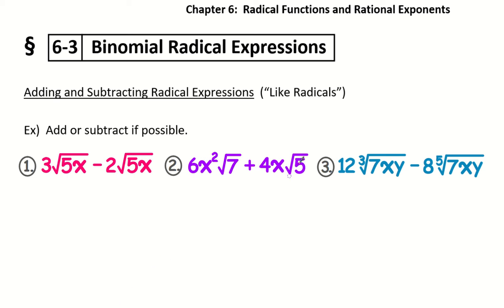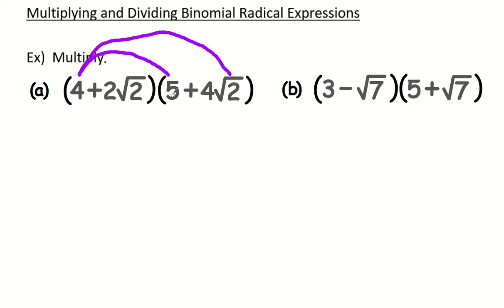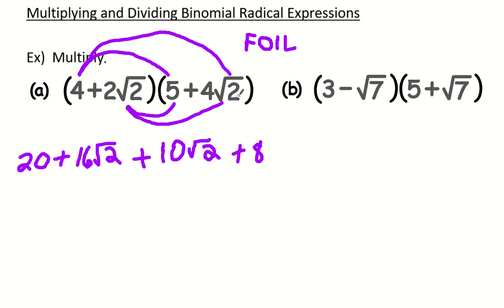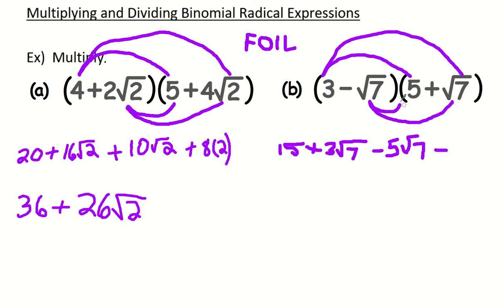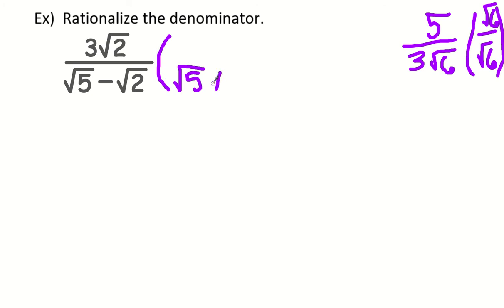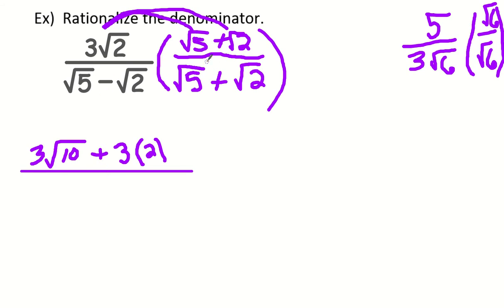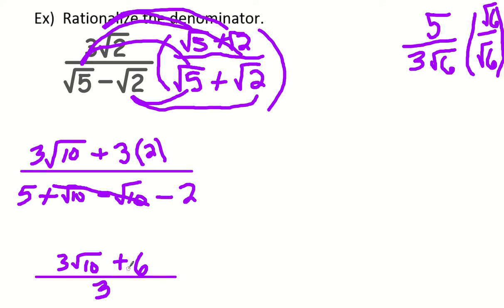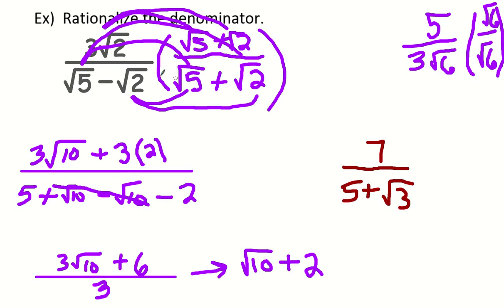Algebra II - 6-3 Binomial Radical Expressions